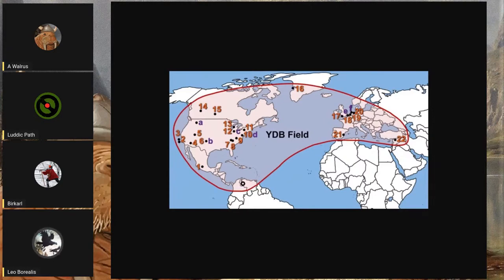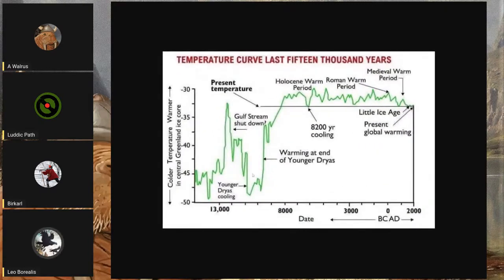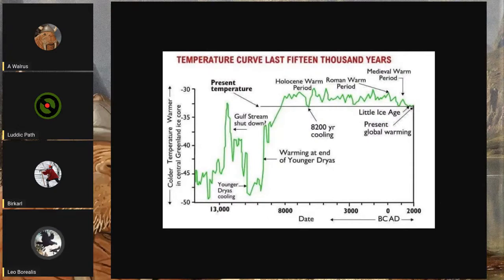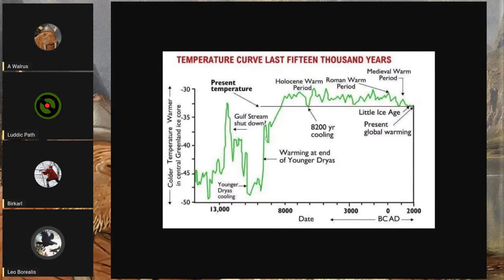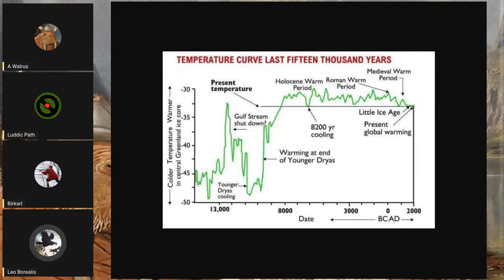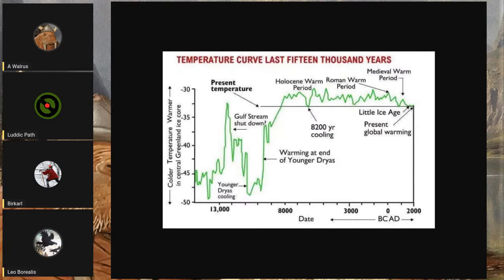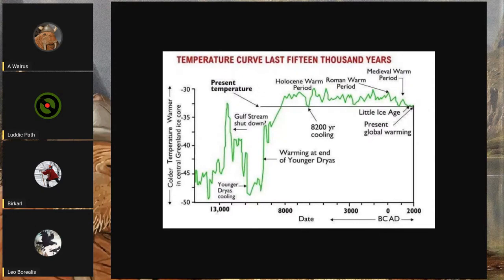Temperature The Last Fifteen Thousand Years